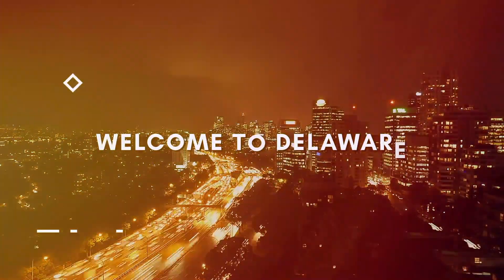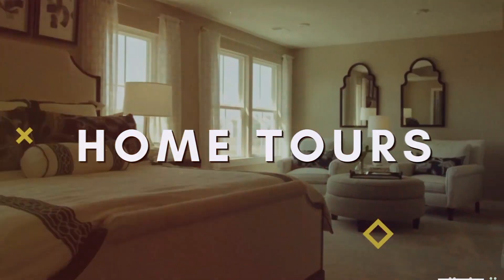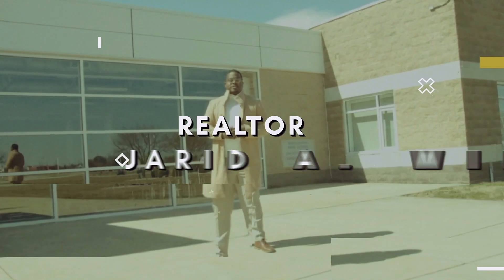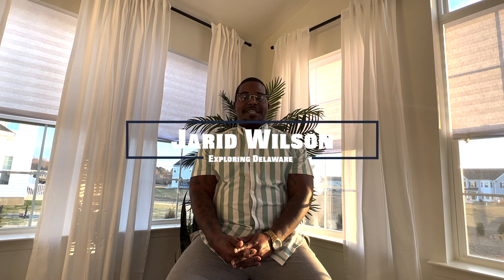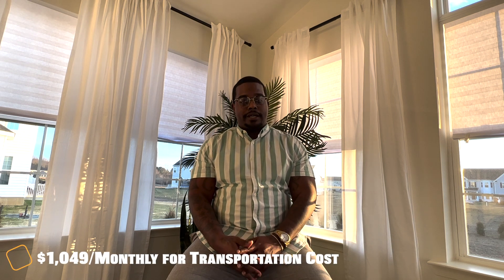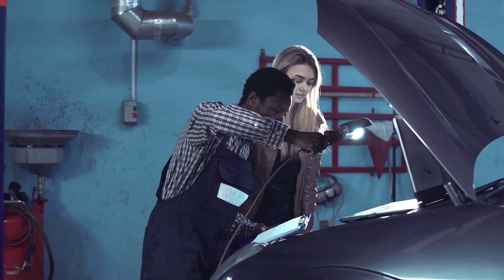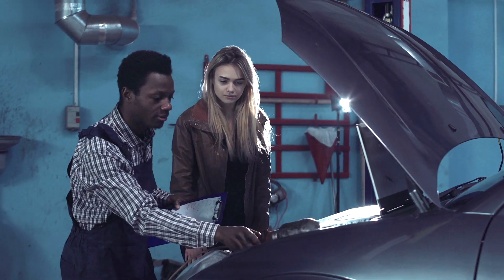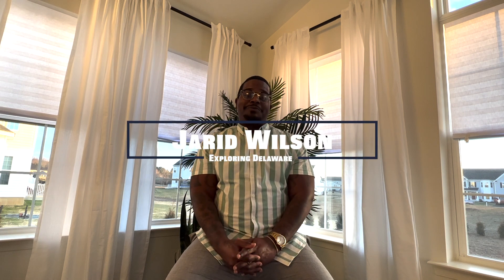What's The Cost Of Living In Delaware?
The cost of living in Delaware is substantially lower than the majority of states on the East Coast, making it one of the most desirable places in the nation to live and work. The first thing that comes up in any conversation about the Diamond State is the absence of a sales tax. This helps keep the cost of living well within affordable bounds. Even on items that are more expensive in Delaware than elsewhere, it's a convenience.

Here you will find all you need to know about Delaware Real Estate from market updates to home tours, neighborhood tours, buyer/seller tips, and beyond!

If you're thinking about buying or selling real estate in Delaware, you've found your best resource!

I provide weekly updates about the Delaware market, in addition to showing you the top areas and surrounding suburbs.

Jarid Wilson, REALTOR®
Licensed in Delaware
eXp Realty
144 Kings Hwy, Suite 301